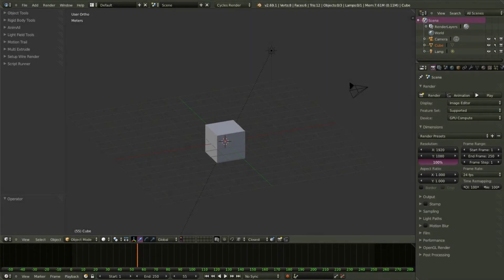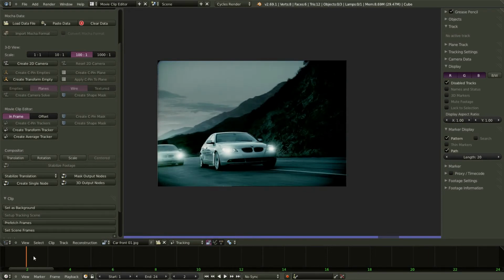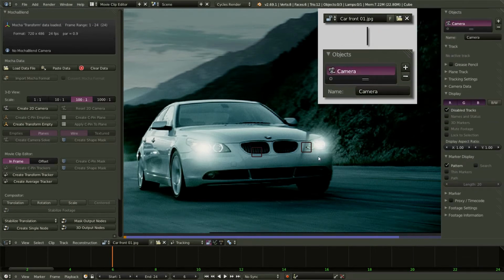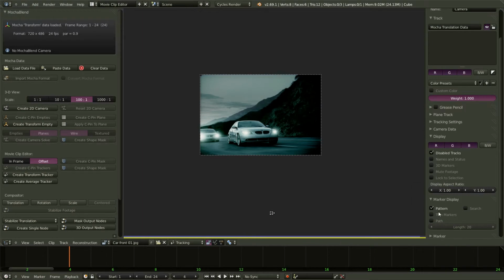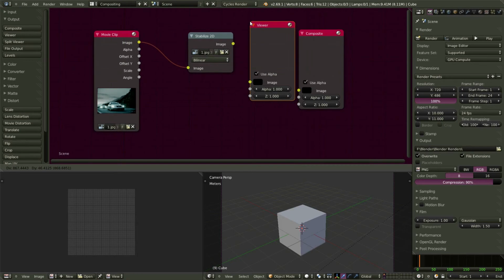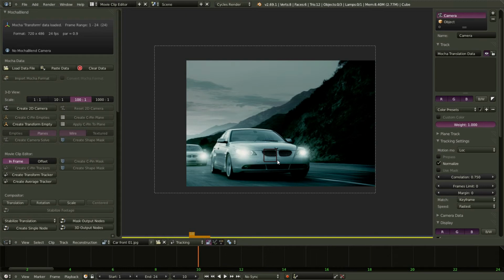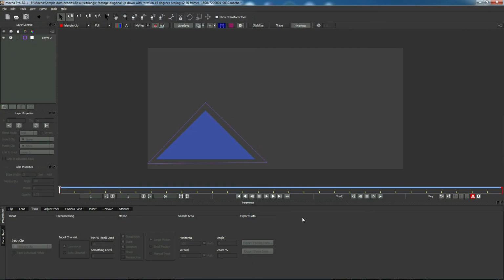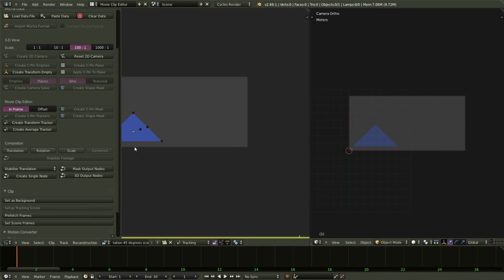MochaBlend Blender (Part 5)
In part five of this tutorial series, we're going to be working in Blender's Movie Clip Editor. I'm going to show you how to use mocha Transform data to stabilize an image, and how to use mocha Corner-Pin data to import mocha's 'track' so you can rotoscope in Blender the same way you do in mocha.